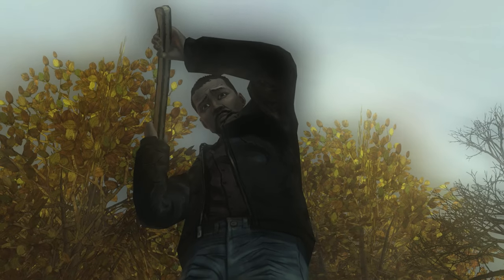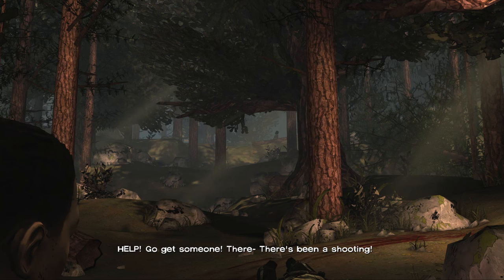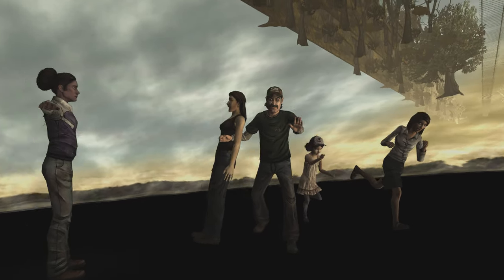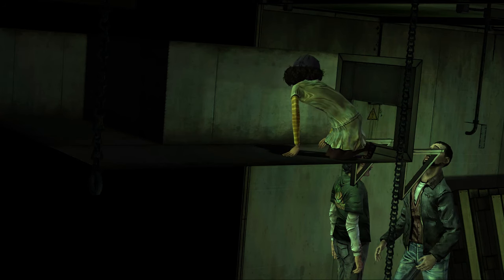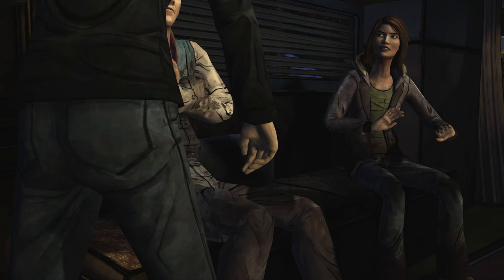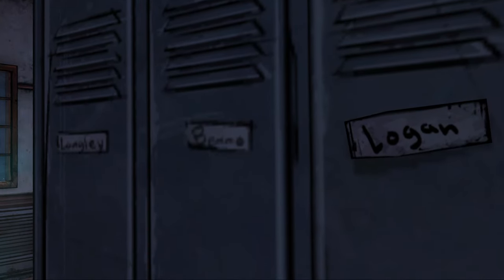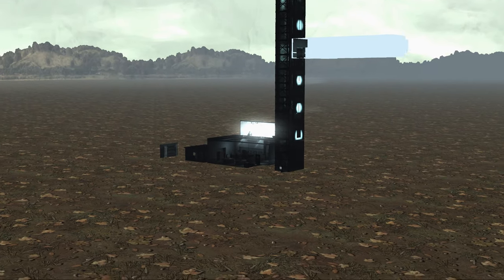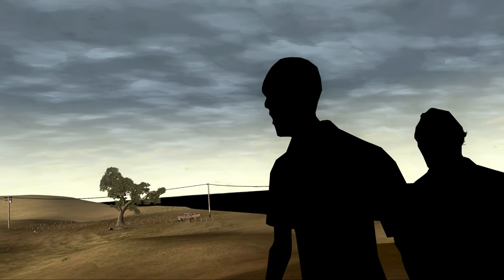Walking Dead S1 Mysteries Explained By Its Own Developers - Boundary Break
Lets take the camera absolutely anywhere we want to learn more about The Walking Dead!